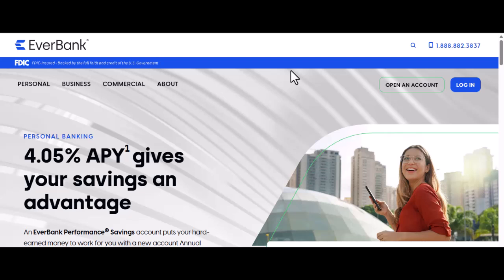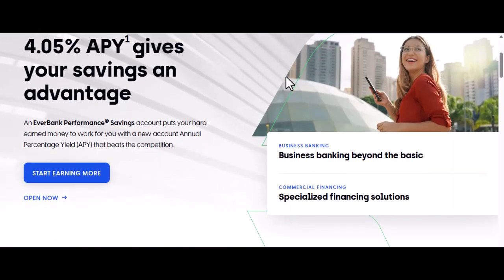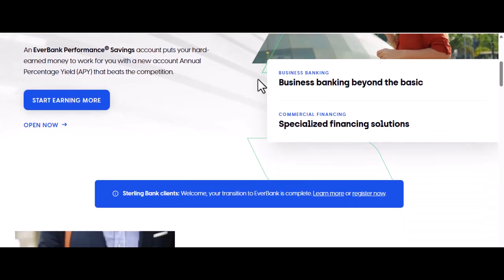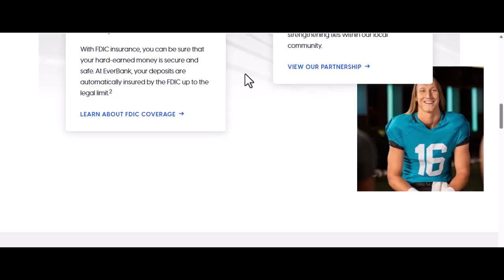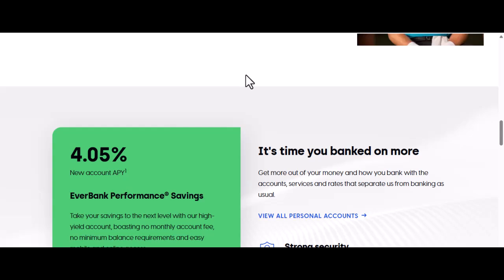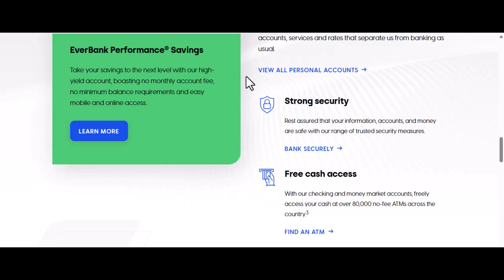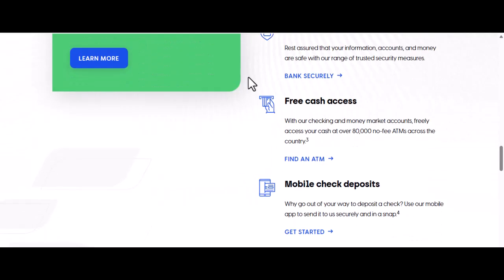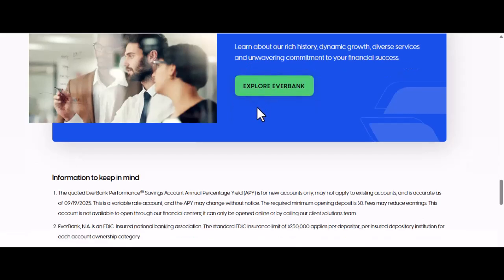How to Start Investing with EverBank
In this video we talk about How to Start Investing with EverBank